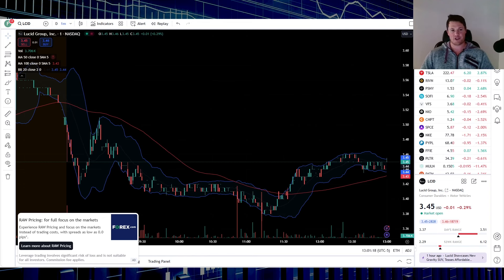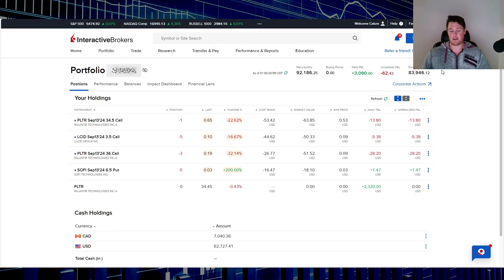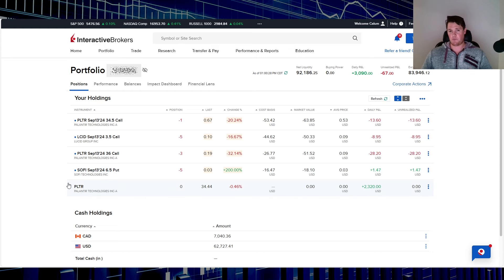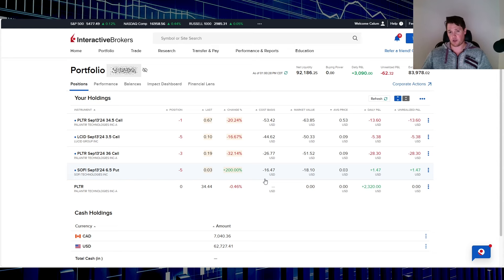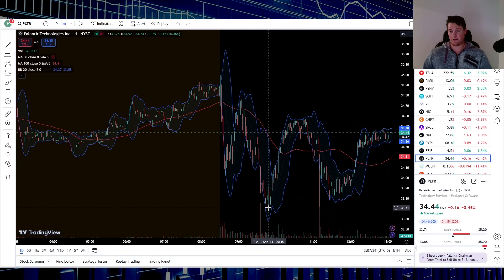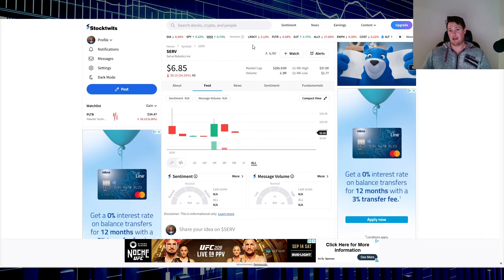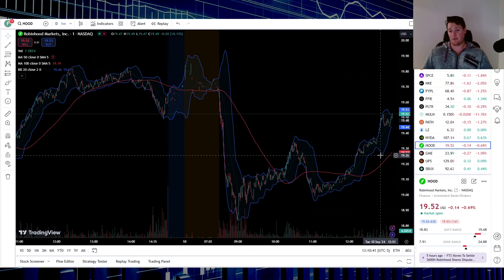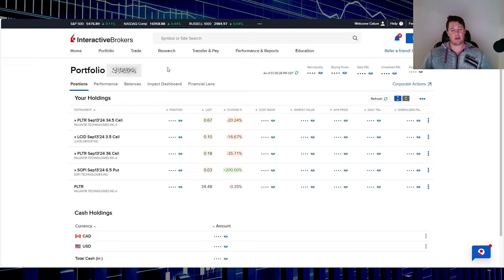Stocks I'm BUYING Options On This Week 💰 My Weekly Options Profit Strategy Revealed!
In this video, I'll share the stocks I’m focusing on for options trading this week and walk you through my profit strategy. 📈 Whether you're an experienced trader or just starting out, you'll gain valuable insights into how I select stocks and manage my options trades for maximum returns.